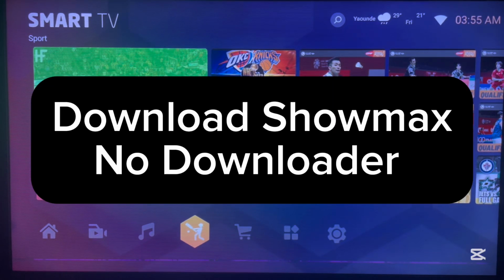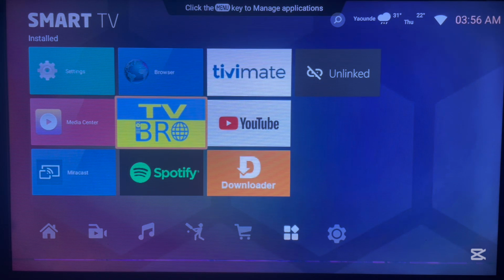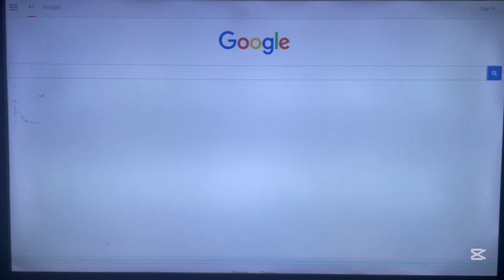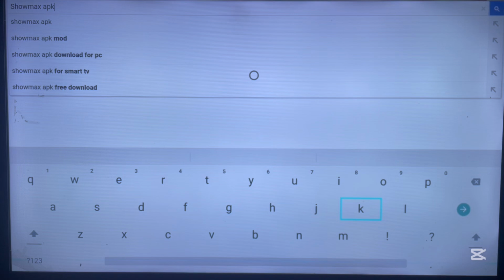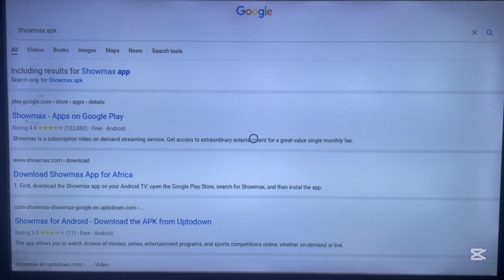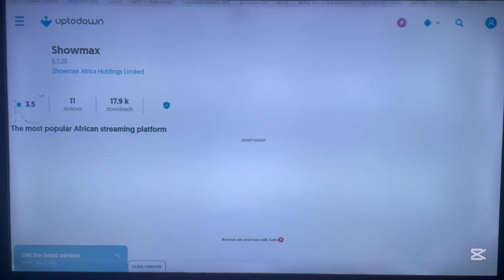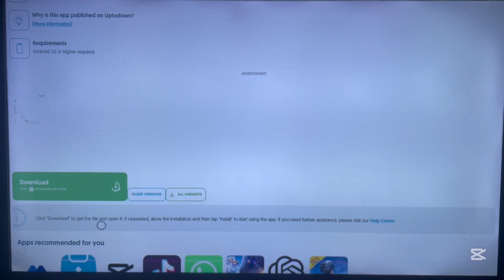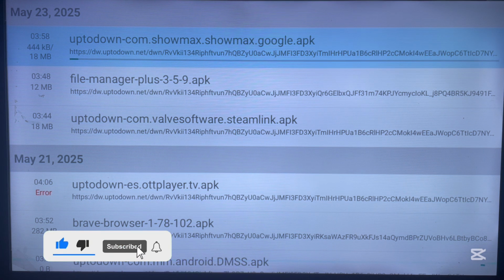How to Install Showmax App on Android TV Without Downloader 2025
How to Install Showmax on Android TV Without Downloader 2025

🔸 Description:
Want to enjoy Showmax on your Android TV but can’t use the Downloader app? In this step-by-step guide, I’ll show you how to quickly install the Showmax app without Downloader or Play Store—perfect for 2025 setups.

Whether you're using a smart TV box, Chromecast, or a regular Android TV, this method is simple, safe, and fast.